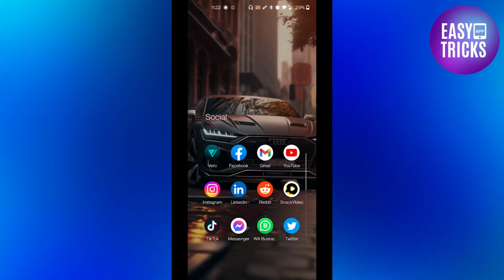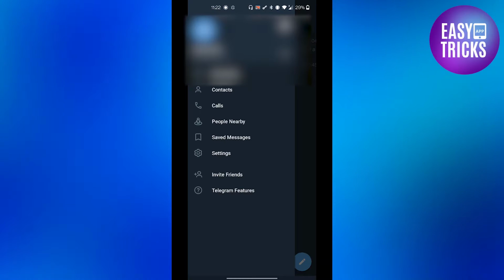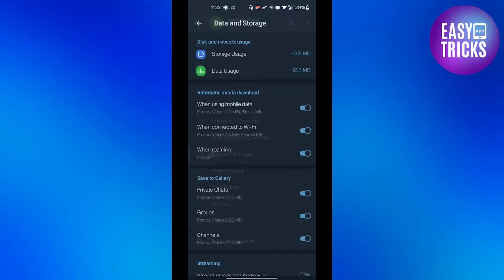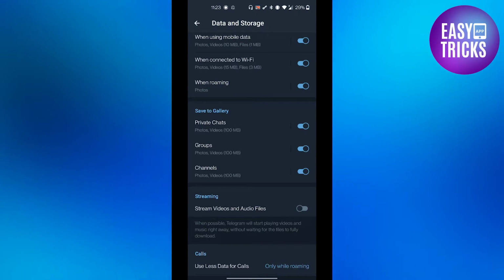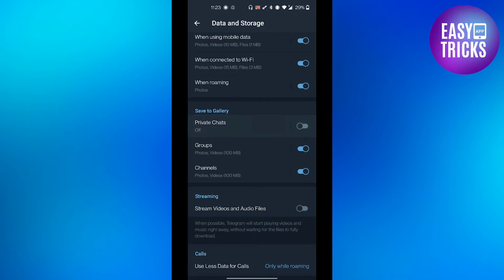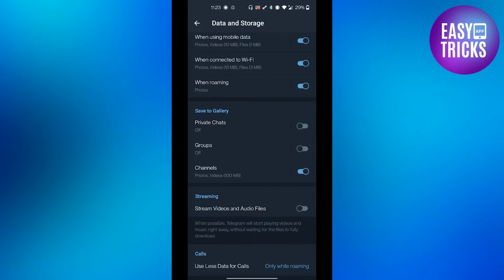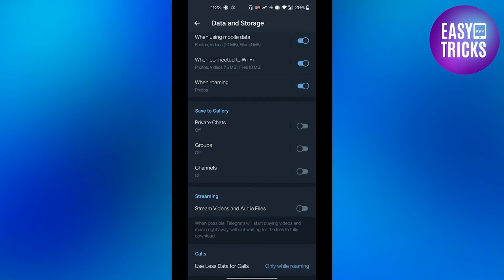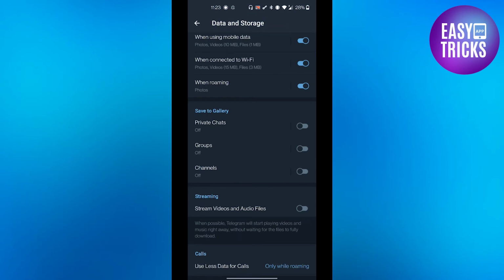How to STOP Telegram SAVING Images to Your Phone Gallery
Are you tired of your Telegram images automatically showing up in your phone's gallery? Is it cluttering up your space and making it hard to find the photos you really want to see? In this video, we'll show you how to easily stop Telegram from saving images directly into your phone's gallery. We cover step-by-step tutorials for both Android and iOS users so that everyone can take control of their image storage.